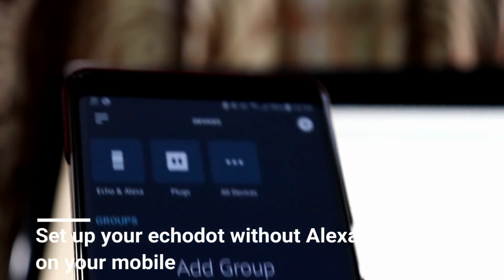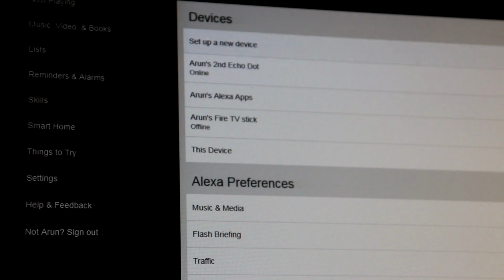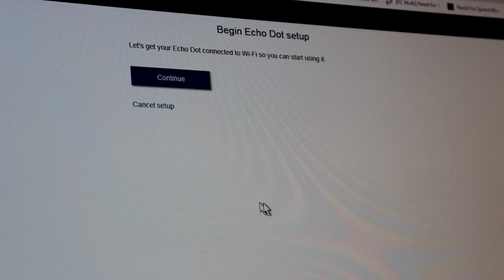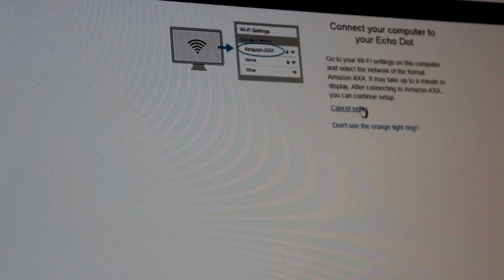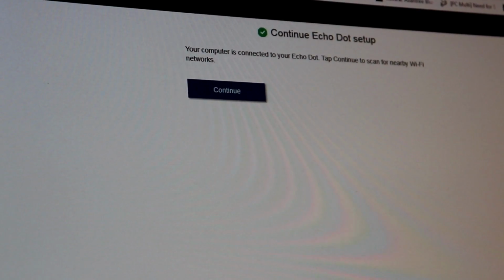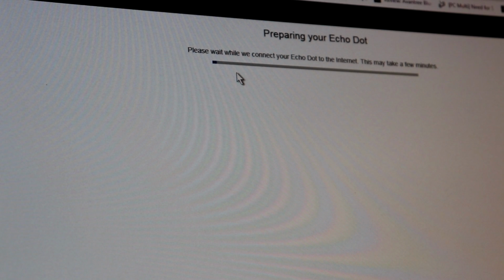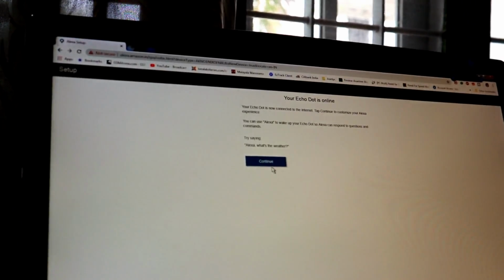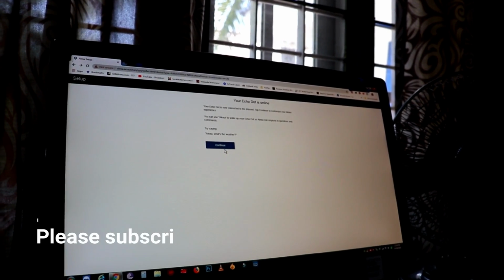How to SetUp Amazon Echodot/EchoPlus using Laptop/PC - Easier than Phone | 2022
The Amazon Echo Dot 3rd generation smart home speaker is here, and it's time to set it up.  Let me walk you through some of the details with this brand new home automation device from Amazon, and give you the details for how to set up the Amazon Echo Dot 3.

The first thing I noticed is how much nicer this device looks.  Its packaging is a little more refined, it's covering suits the Echo 2nd Generation, and overall, it looks like a great addition to almost any room.  The soft look and feel of the device is a real difference from the Amazon Echo Dot 2nd generation.

The next thing I noticed is how serious Amazon got when it comes to functionality.  The Echo Dot now has 4 far-field microphones and it's going to be able to hear you well from very far away.  What's more, the device still has its 3.5 mm speaker port.  It also has a significantly improved speaker...and when I say significantly improved, I mean it.

Finally, once I got the Amazon EchoDot plugged in, I noticed how quick and simple the setup process is. It might have taken me all of 3 minutes to get this thing working, start to finish.